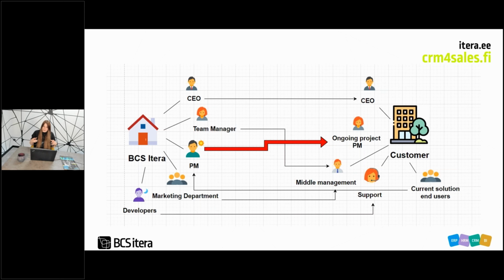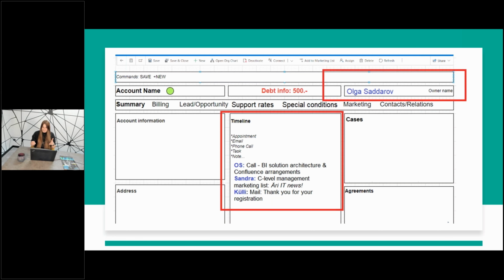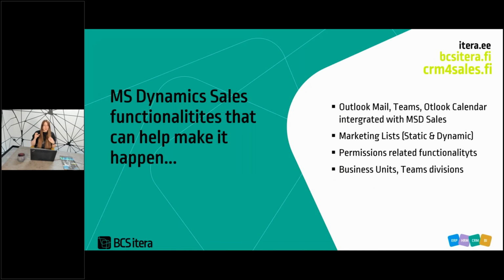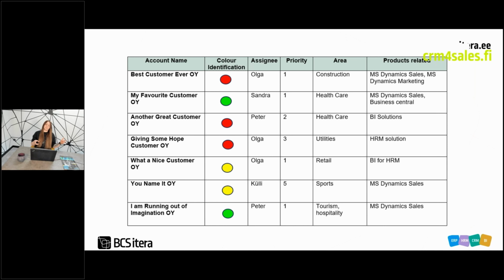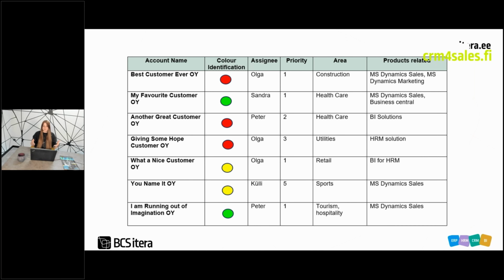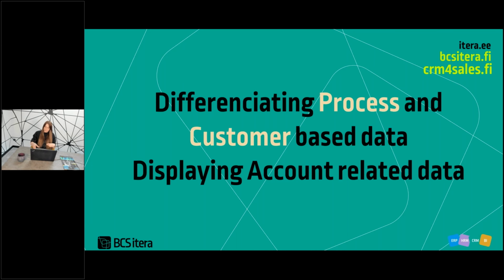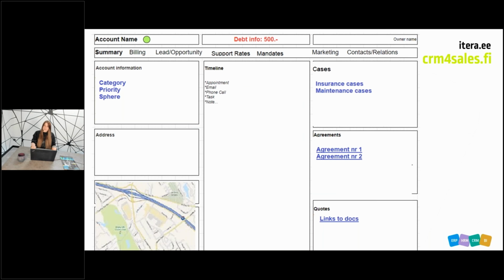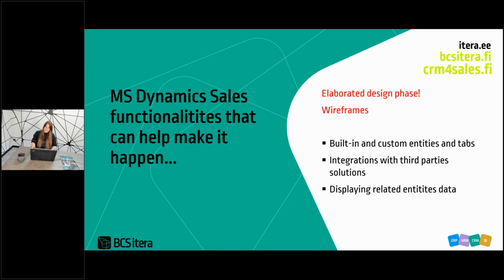Mikä ihme voi olla niin mielenkiintoista yksinkertaisessa asiakaskortissa?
Asiakaskorttihan on vain paikka asiakkaiden perustietojen tallentamiseen, jotta sen avulla voi tehdä laskun asiakkaalle kuun lopussa, eikö niin? Väärin.
Asiakastietojen oikea valinta, tallentaminen, luokittelu, esittäminen ja analysointi on ratkaisevan tärkeää, jotta voidaan varmistaa hyödyllinen asiakassuhteiden hallintaprosessi, oli kyseessä sitten aktiivinen myynti- tai asiakaspalveluprosessi.
Yritykset tarvitsevat toimivia ja hyvin kehitettyjä ohjelmistoratkaisuja käsitelläkseen asiakkaiden tietoja. Katsotaanpa, kuinka Microsoftin CRM-ratkaisu Dynamics Sales tuo asiakastietojen hallinnan uudelle tasolle.

Kenelle webinaari on tarkoitettu?
Myynnin tai asiakaspalvelun kanssa tekemisissä olevien organisaatioiden edustajille, jotka etsivät kokonaisvaltaisia ​​ratkaisuja heidän tarpeisiinsa.

Käsiteltävät aiheet
- Asiakkaisiin liittyvien kokonaisuuksien sopeuttamisen perusperiaatteet vastaamaan tietyn organisaation vaatimuksia
- Asiakkaiden luokittelu
- Näytettävät tietolohkot: liittyvät yhteystiedot, annetut toimeksiannot, taloustiedot, sopimukset, meneillään olevat projektit jne.
- Asiakkaisiin liittyvien asiakirjojen säilytys
- Viestinnän seuraaminen: puhelut, sähköpostit, kokoukset
- Asiakastietojen käyttö markkinointiin
- GDPR ja asiakastietojen käyttöoikeuksien hallinta